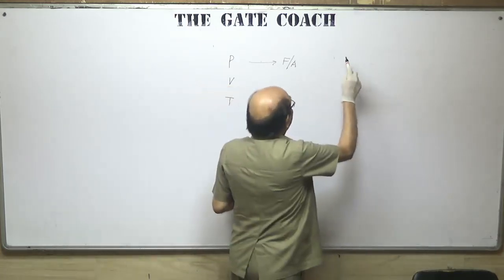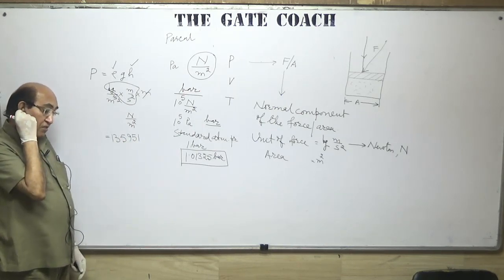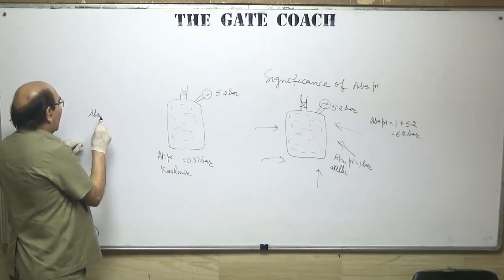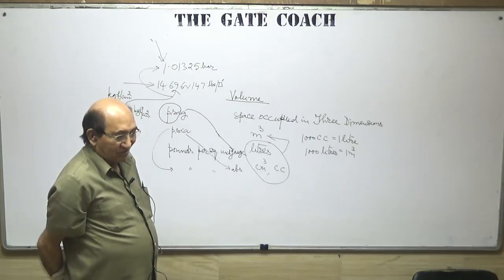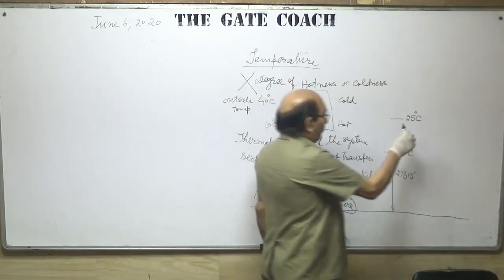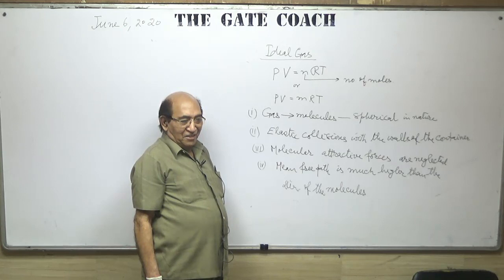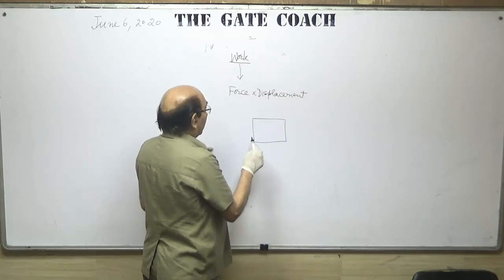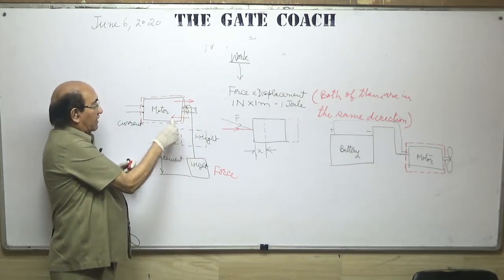Engineering Thermodynamics | Lecture - 2 | Introduction